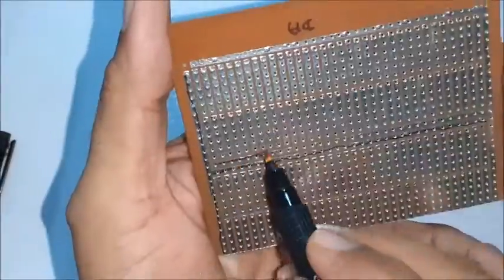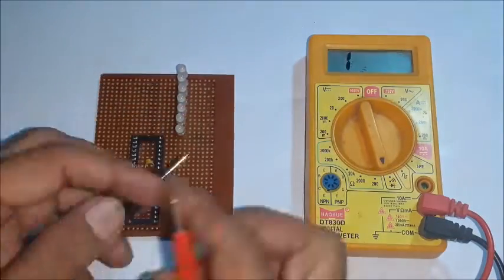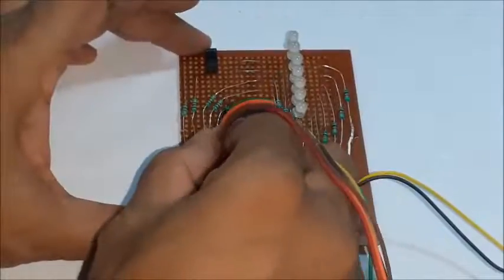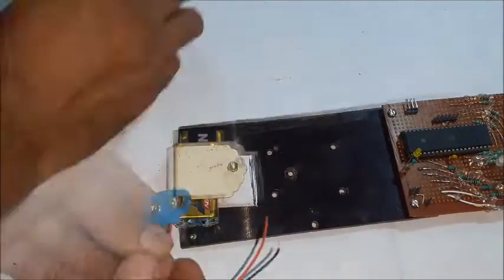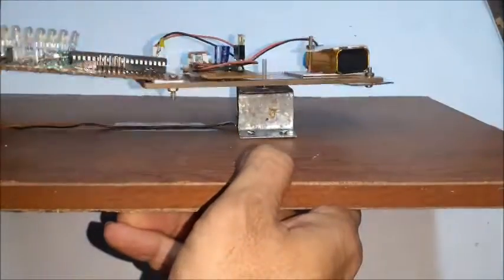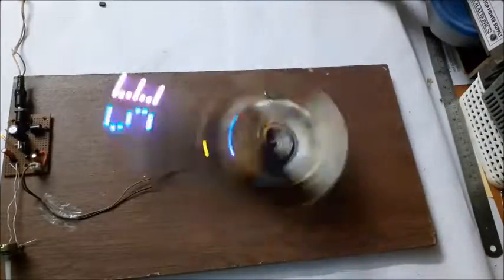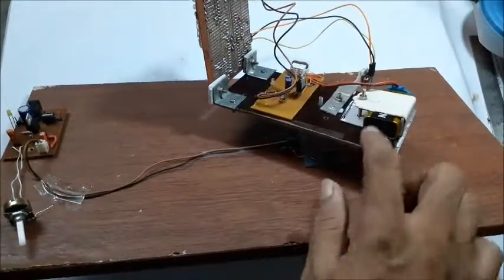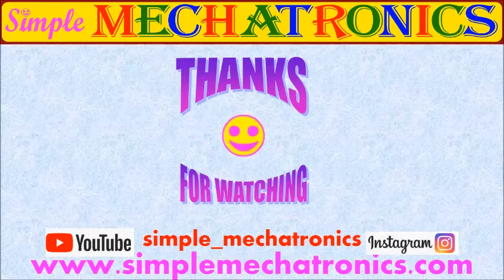7 Multi Color Programmable LED Fan Wheel in 2 modes CIRCULAR and STRAIGHT text display AVR ATMEGA 16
Seven Multi Color Programmable LED Fan Wheel uses 7 common anode RGB colour LEDs to display text in
1) Round or Arc text format
2) Horizontal text format on vertical circuit board
multi colour display options may vary by changing 2 shorting jumpers :
1) 16 colours in each roatition
2) 16 colours for each character
3) 3 RGB colours for each character.

       and
channel videos may be searched using
simple_mechatronics